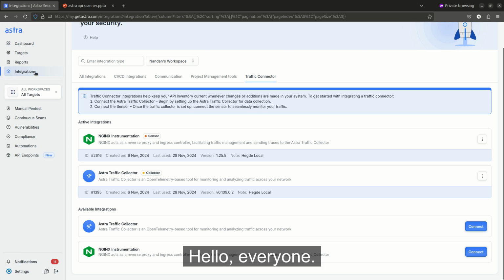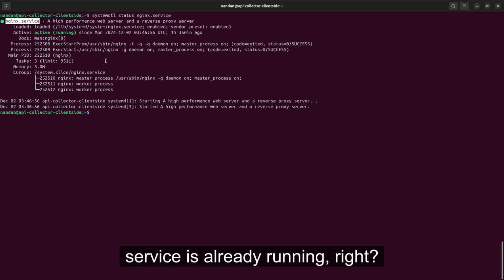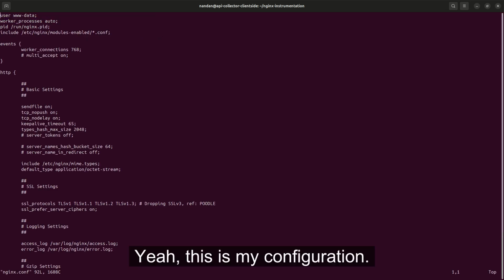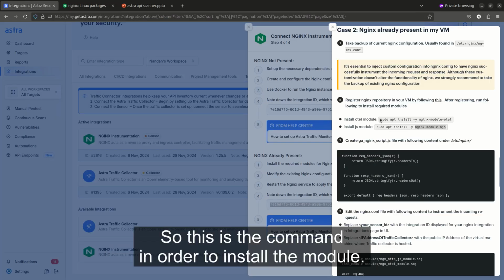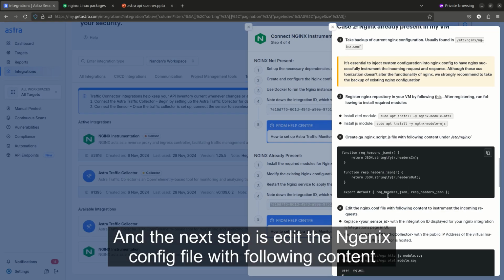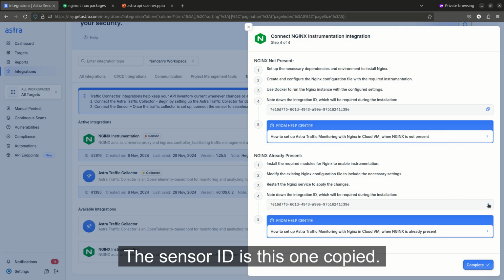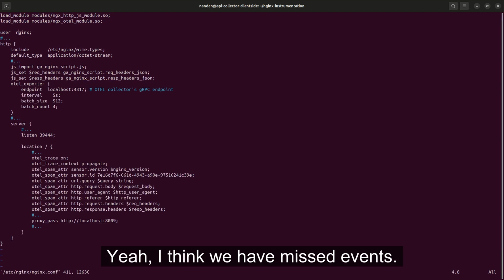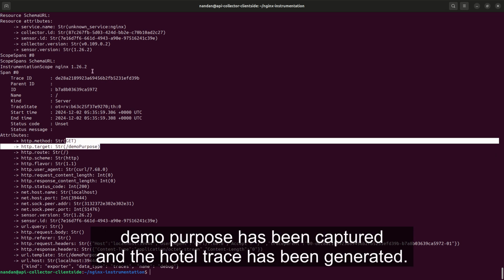NGINX Integration: Protect Your API Gateway with Astra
NGINX is a widely used API gateway that efficiently manages API requests, but securing API traffic requires continuous monitoring. By integrating Astra’s API Security Platform with NGINX, you can enhance security by analyzing API requests in real time and detecting vulnerabilities before they are exploited.

This tutorial will guide you through configuring NGINX logs, forwarding API traffic to Astra, and setting up security rules to monitor and protect your APIs. You’ll learn how to detect anomalies, prevent unauthorized access, and gain actionable insights into API threats. By the end of this setup, your NGINX-managed APIs will be more resilient to attacks and better protected against evolving security risks.